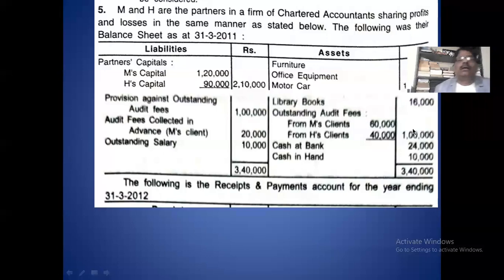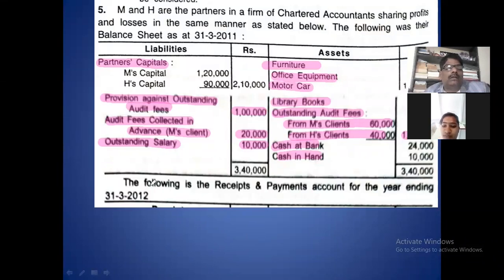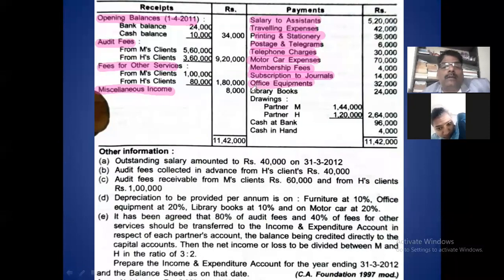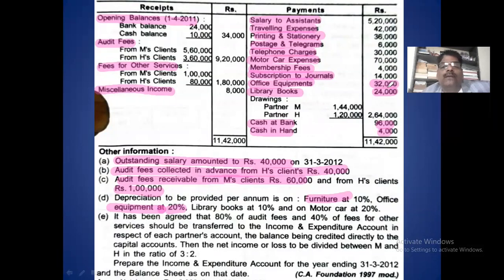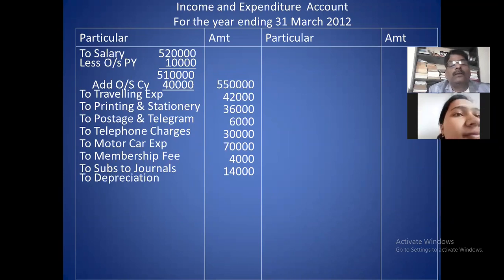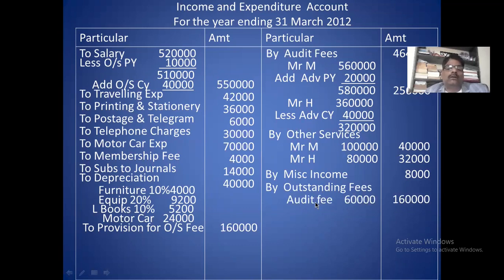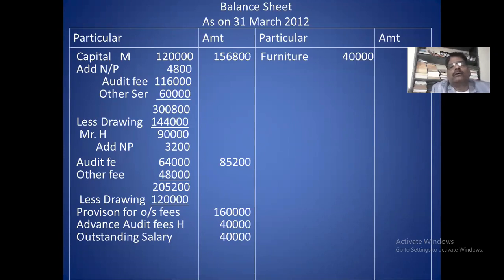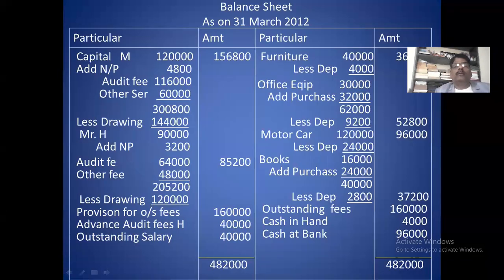Accounts of Professionals Ex-5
example on Accounts of Professionals